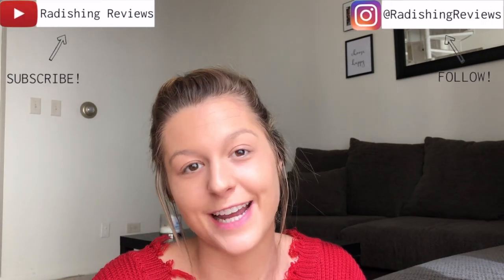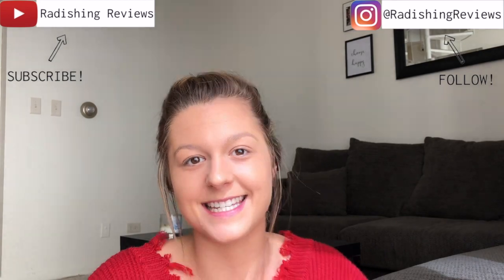Too Faced vs. Tarte Cruelty-Free Foundation Comparison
I tested two different cruelty free foundations on my face!